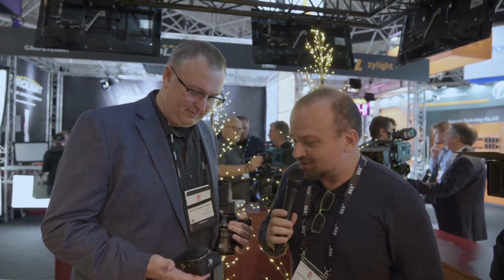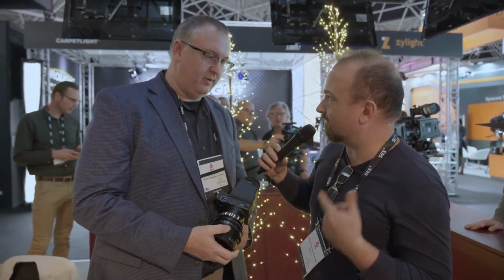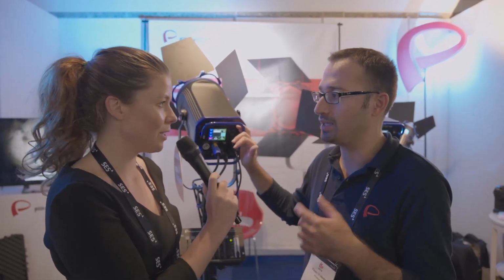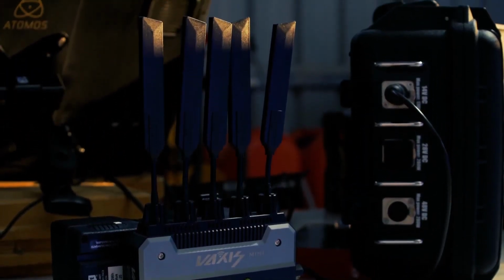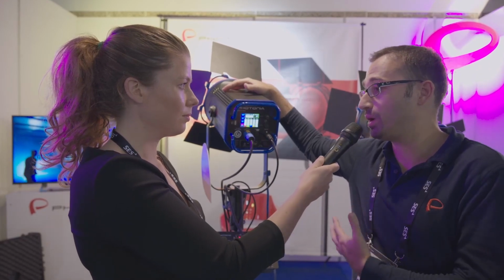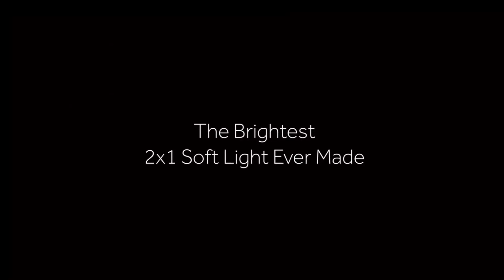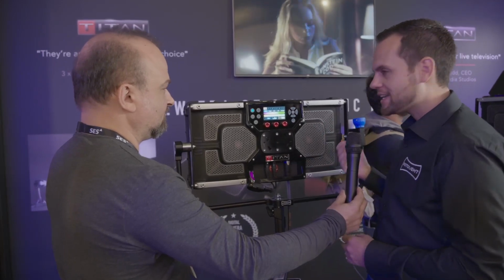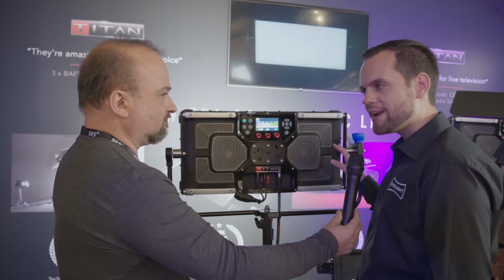Adcom @ IBC Amsterdam - seconda puntata - Sigma, Photonia, Rotolight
Abbiamo dedicato la seconda pillola di Adcom dall'IBC 2019 a tre brand con novità molto interessanti: Sigma, Photonia e Rotolight.

La nuova Sigma FP è la prima camera dalle dimensioni super compatte ad avere un sensore Full-Frame e ottiche intercambiabili. Oltre alla possibilità di registrare in modalita Cinema DNG in camera a 8 bit, la FP esternamente registrerà, sempre via HDMI, in Cinema DNG ma a 12 bit. Veramente spettacolare!

Per tutti i modelli Photonia invece, la novità è l'upgrade del firmware e del software di gestione dei proiettori, molto più smart e intuitivo. Una caratteristica utile in caso si abbia la necessità di avere il massimo silenzio sul set è la possibilità di variare la velocità delle ventole, funzione non presente nella precedente release.

Rotolight Titan è il primo pannello LED che, attraverso un altro pannello LCD che ne ricopre l'intera superficie, permette di sfruttare la stessa fonte luminosa per avere sia una luce più cruda/tagliente che una luce più diffusa. Questa incredibile e innovativa funzione, permette di variare l'intensità di diffusione della luce a nostro piacimento. Questa è una caratteristica molto interessante dei nuovi Titan, perchè con questo pannello è possibile evitare l'utilizzo di un soft box, gestendo già dal pannello stesso l'intensità di diffusione. Oltre a questo rimangono le caratteristiche fondamentali di un corpo illuminante RGB White/White dalla resa molto elevata e con la possibilità di avere effetti, filtri colorati e tanto altro.